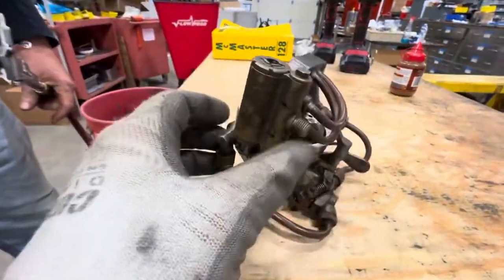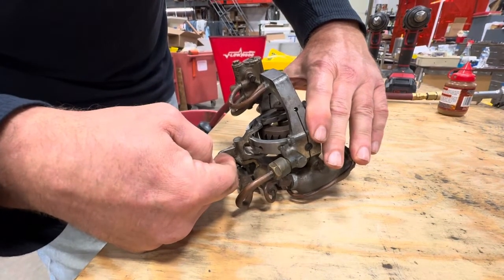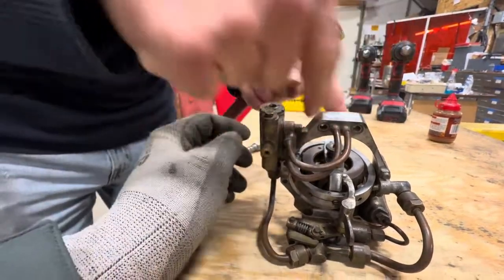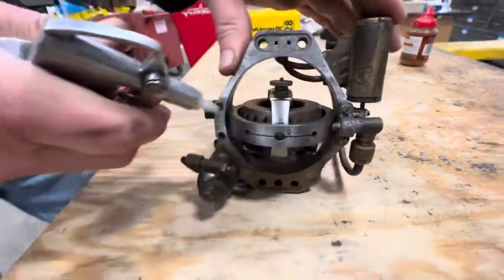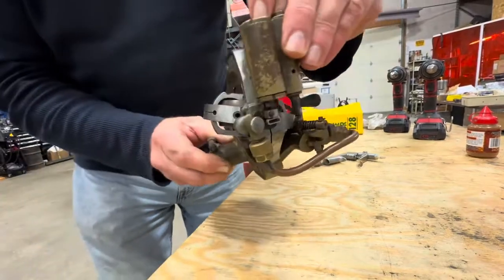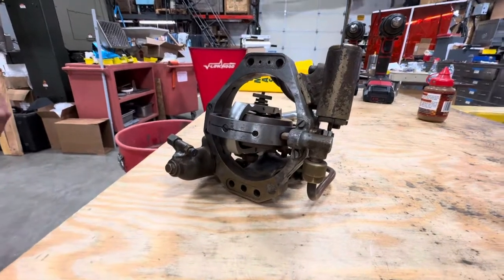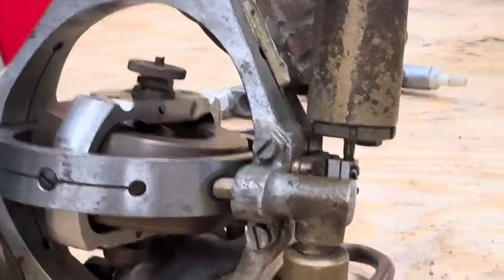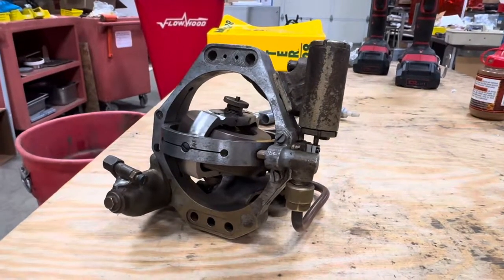Guidance gyroscope from a WWII Japanese torpedo in operation!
Here is an original guidance control unit from a WWII Japanese torpedo. It is being spun up for demonstration purposes with compressed air. The torpedo would originally have a compressed air tank that would run the gyro during its run to target.